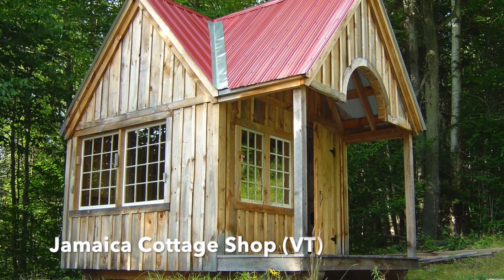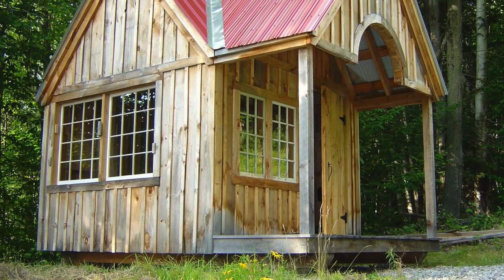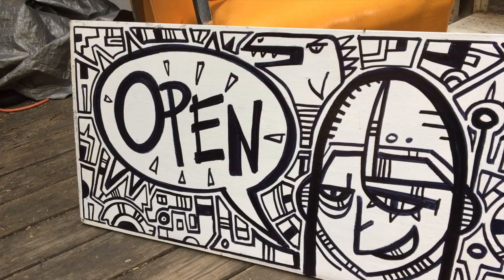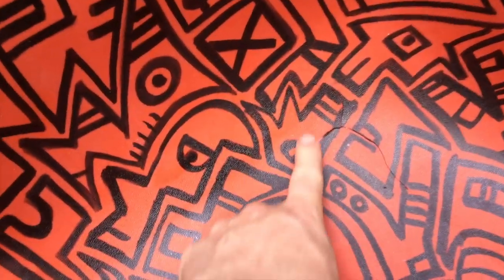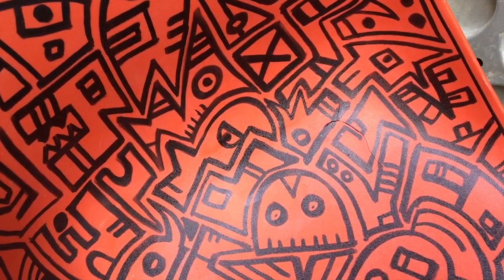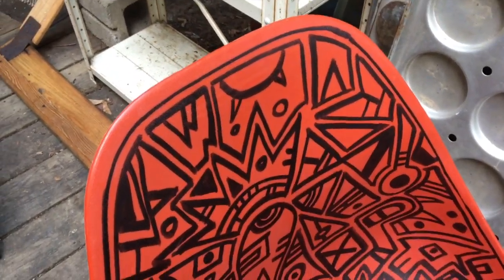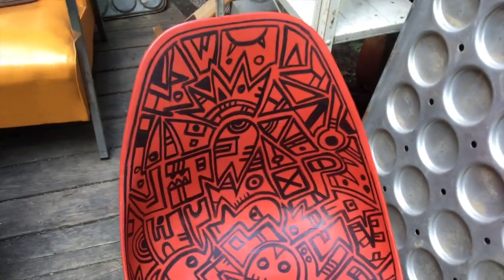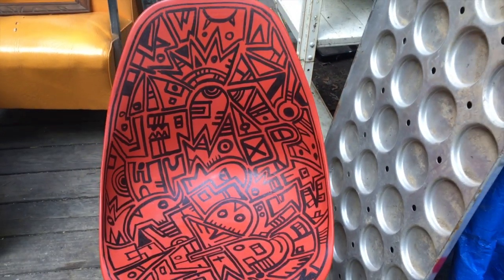MESSING UP a mid century modern Herman Miller/Eames chair? (Graffiti Art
Deek Diedricksen shows us a mid century modern chair that he broke a ways back, and then decides to cover in graffiti so as to hide its repaired defect. This orange Eames-style chair is from the 1950s- and something that was purchased on ebay, and then busted by mistake. Will sharpie and some weird art fix, or ruin, it? I'm sure some of you will be brutally honest- lol.

HERE is a link list of materials/products I use in my builds, my books, workshops, and more:

Tuftex and Ondura Roofing- the Polycarbonate panels I often use in tiny house and tree house builds

Tiny House WOOD STOVE that we LOVE

The shed, tree house, and tiny house micro WINDOWS we often use:

Pet Peek DOME windows for tree houses, vardos, forts, and cabins